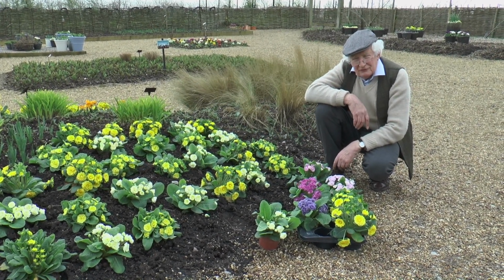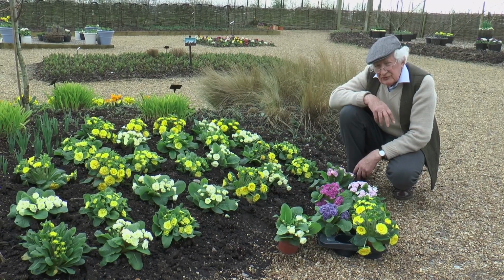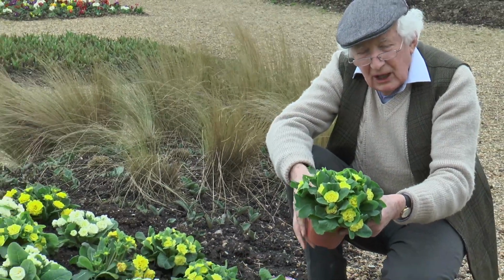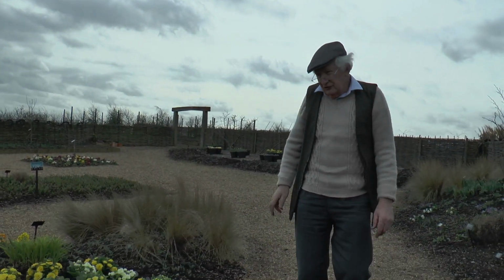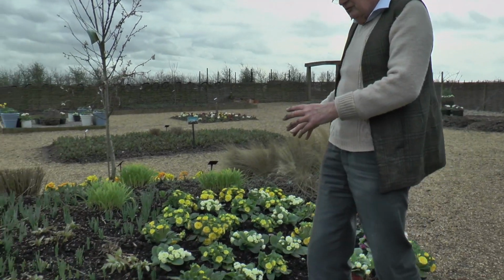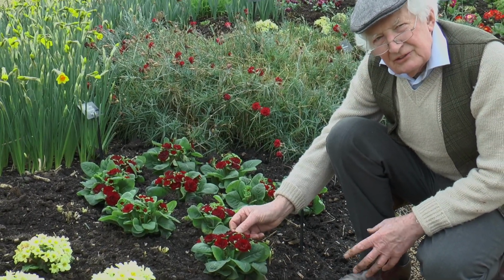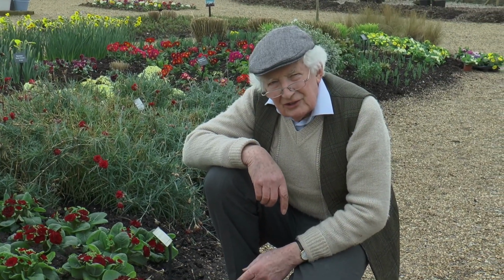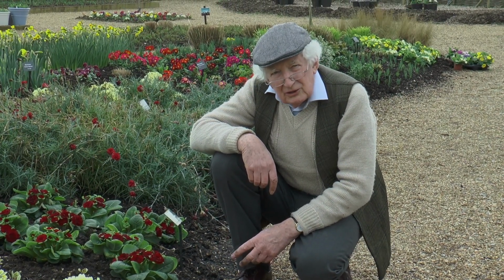Colour from Autumn to early Summer | Garden Ideas | Peter Seabrook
Colour from Autumn to early Summer with primroses, polyanthus & narcissus at Floral Fantasia

About Peter:

Peter Seabrook MBE., VMH., AH(RHS), M.oH.(RHS) started working at weekends on a local market garden before starting secondary school. He grew sweet peas in his back garden to sell to the local florist and raised enough money to fly to Holland and visit nurseries there aged sixteen.

Peter was employed on seed trial grounds for two years before studying horticulture at Writtle College gaining the College Diploma in 1956. During college vacations experience was gained working in top fruit orchards, bedding plant and tomato nurseries, before doing two year national service were the army paid for lessons in floristry!

Returning to Cramphorn the seed and garden retail company, he worked in all areas of nursery production, mail order and shows becoming nursery director. Then after four years on the road for Bord na Mona, travelling in the South East of England and the Channel Isles as their technical representative, he became a consultant to leading wholesale nursery companies, a director of two separate garden centre companies and gave advice to many independent horticultural businesses.

His broadcasting appearances started with the BBC Radio Home Service in 1965 including In Your Garden and Gardeners' Question Time, then on to BBC Television from 1975 presenting such programmes as Gardeners' World, Pebble Mill at One, Chelsea Flower Show and in America over twenty years broadcasting coast to coast with PBS programme The Victory Garden out of Boston, USA.

Two of his books Complete Vegetable Gardener and Shrubs for Your Garden, the latter set to music and premiered in Sydney Opera House, have been published in more than ten languages.